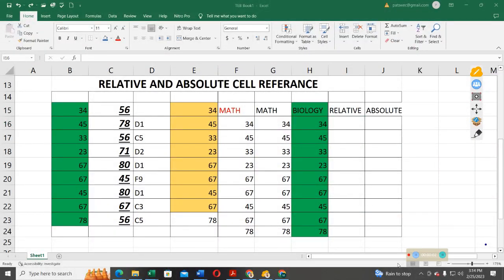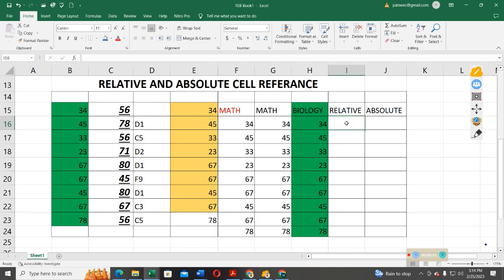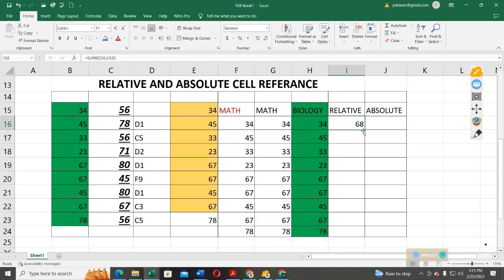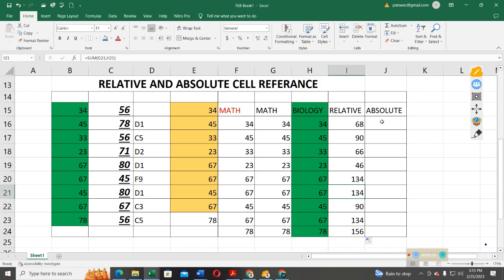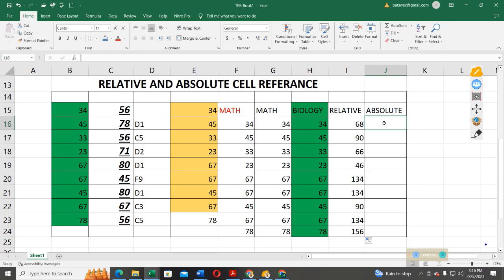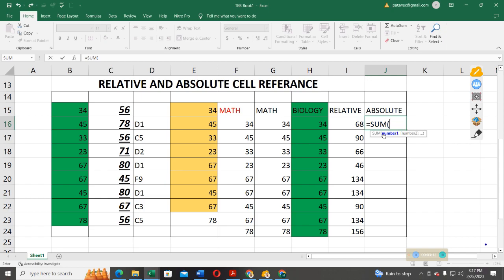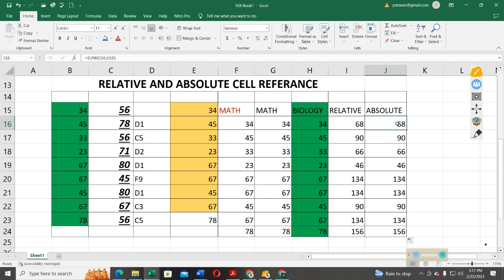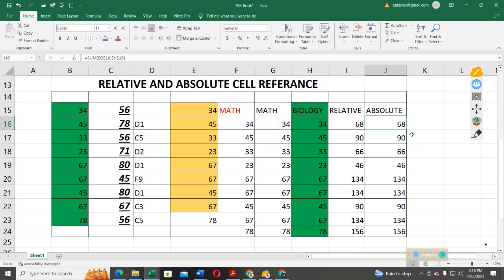Understand Absolute and Relative Cell References in Microsoft Excel - Tutorial